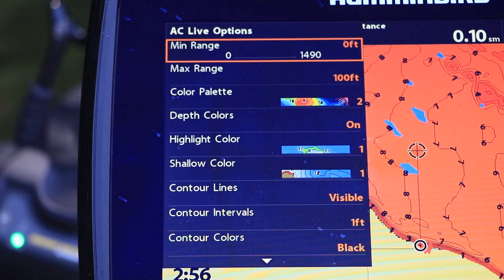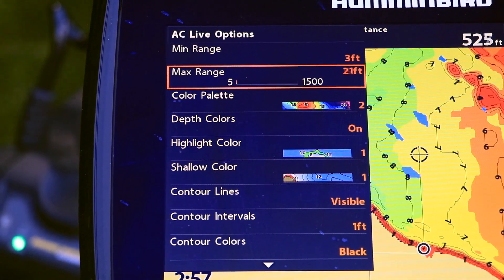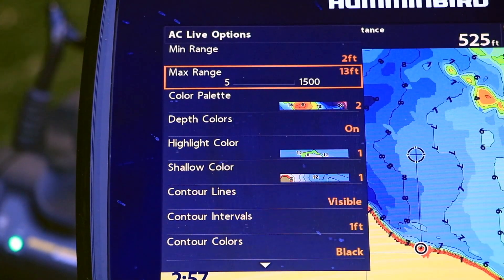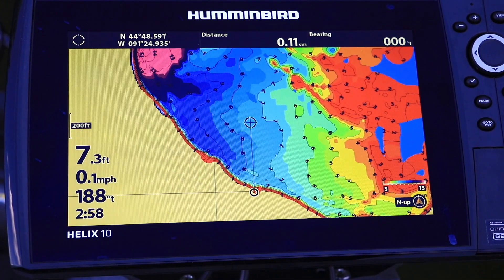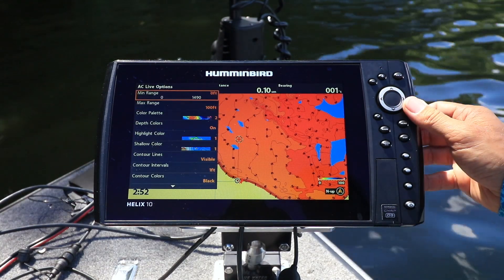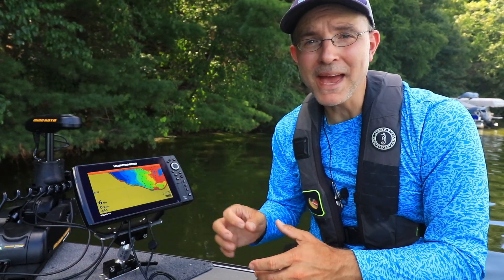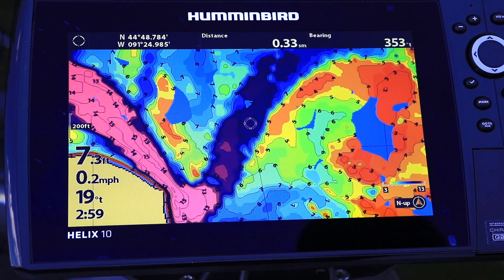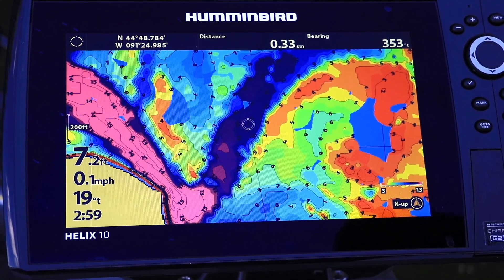AutoChart Live Range | The Technological Angler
AutoChart Live Min and Max Range set the color scale applied to the depth contours on your map. Be sure to stick around for my key settings!